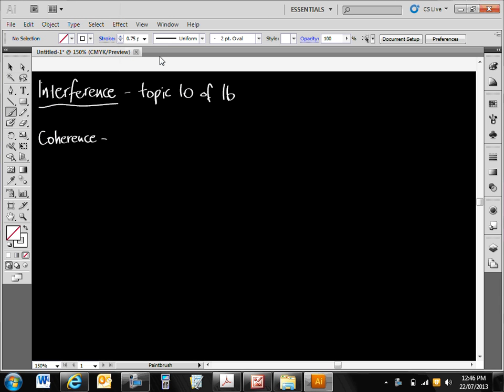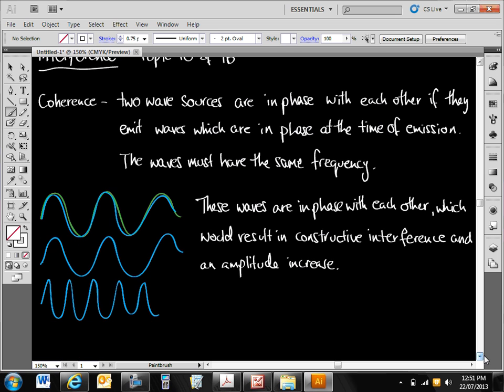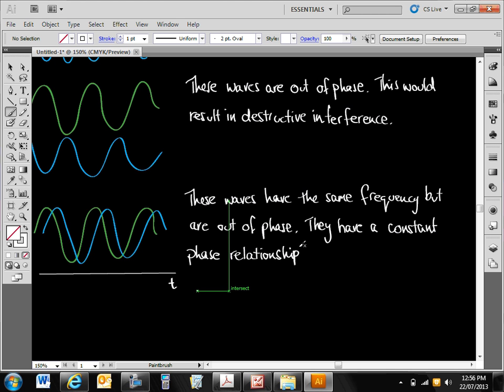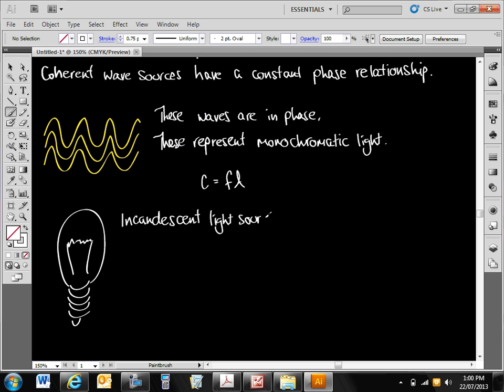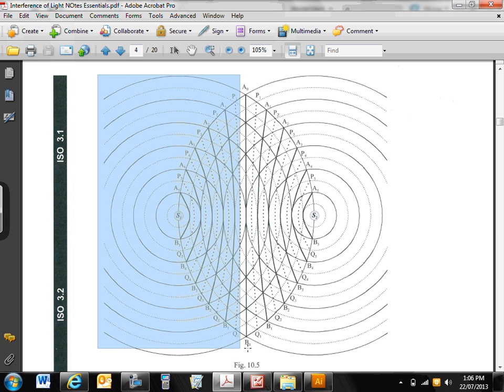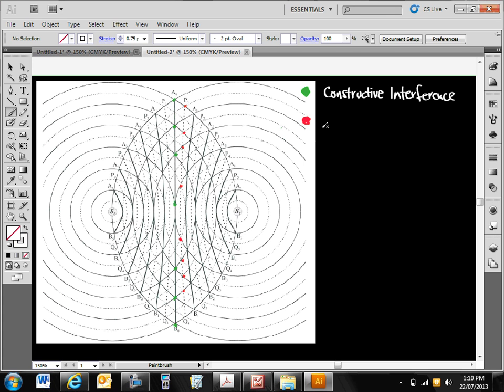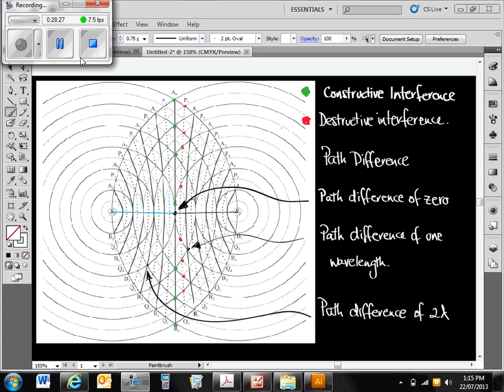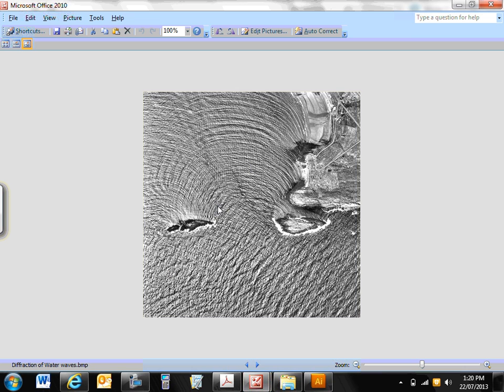July22 Intro to Interference